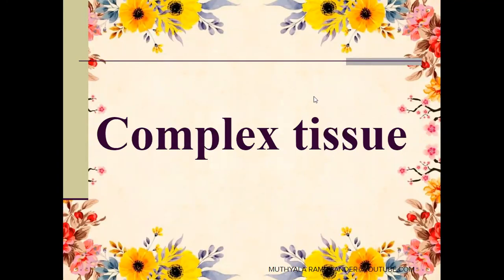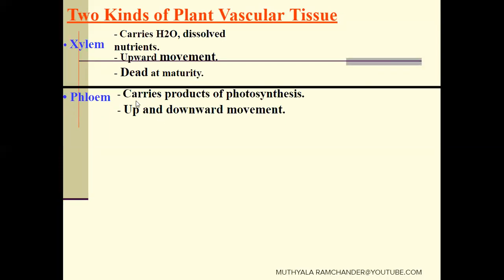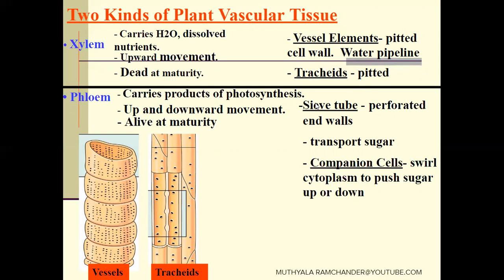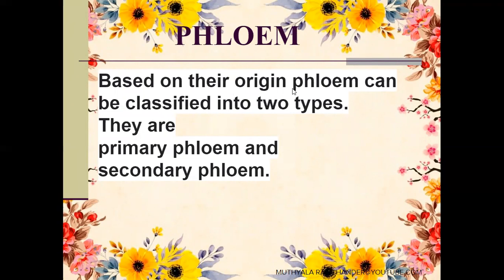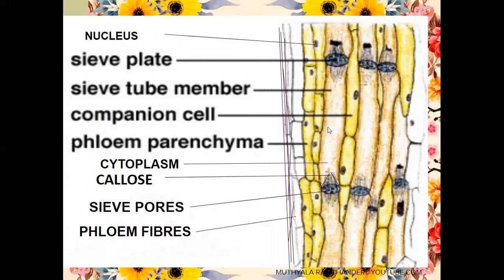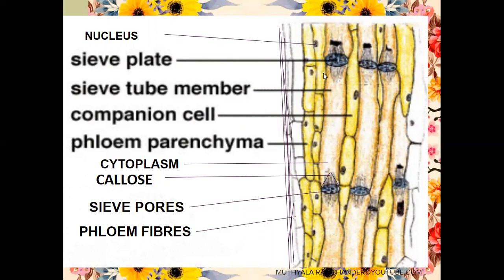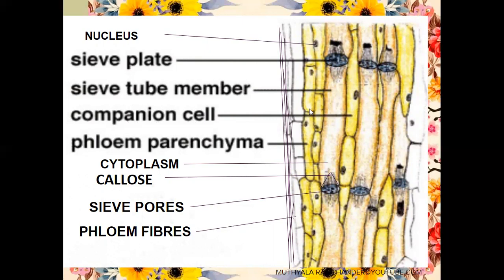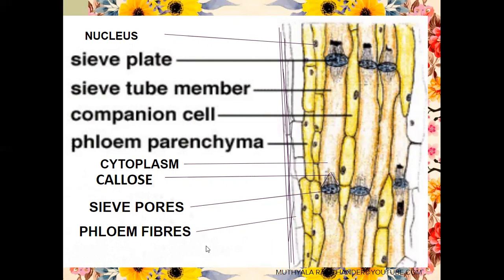Phloem structure and functions for english medium.